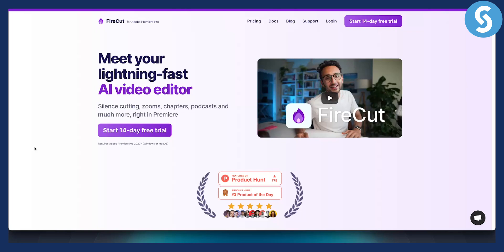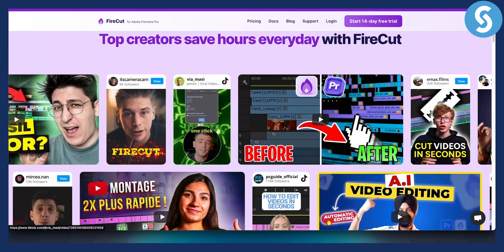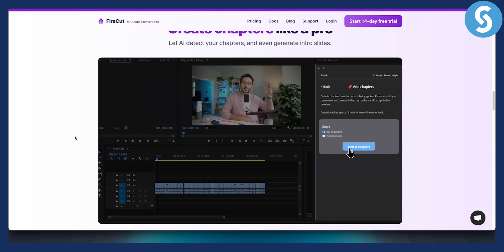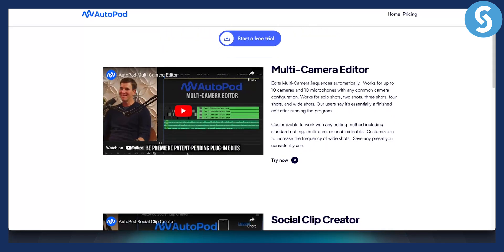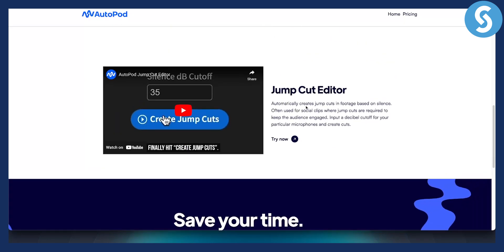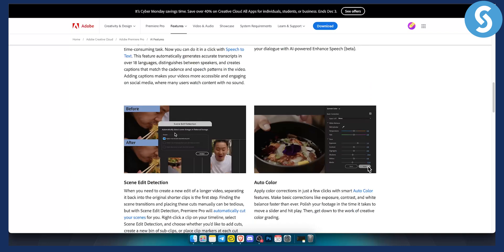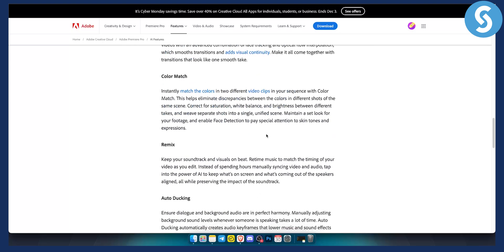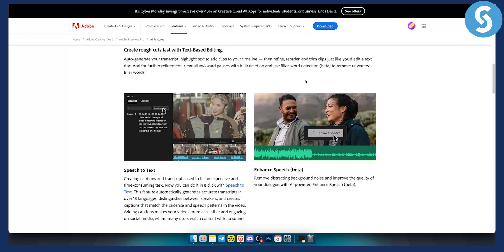Best AI Plugins For Premiere Pro In 2024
In this video, we will show you best AI plugins for premiere pro